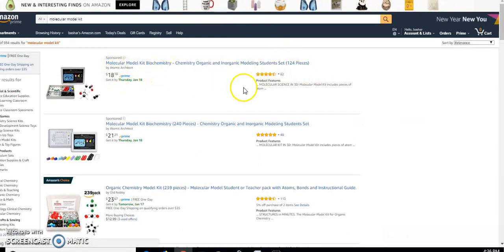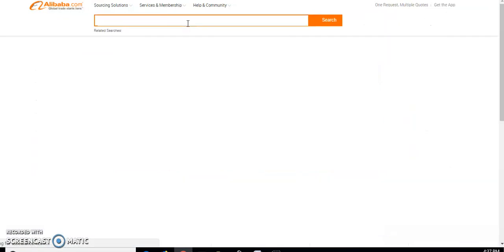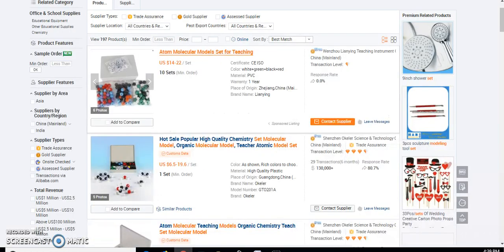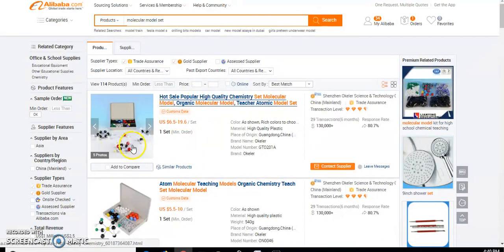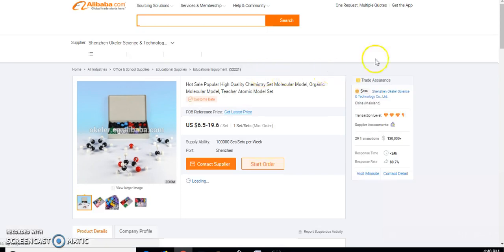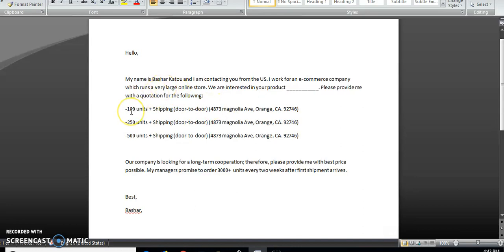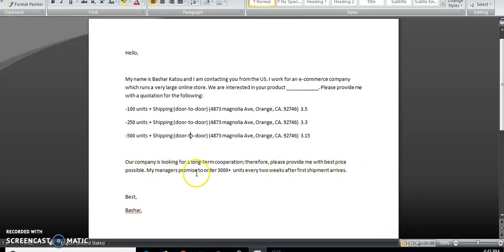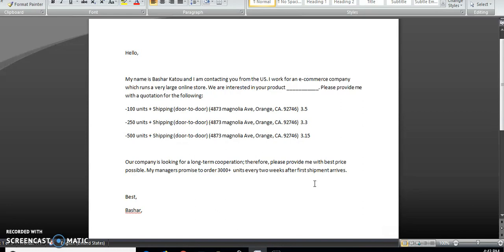Private Label-day12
Download Helium 10 and boost your business to the next level
★☆★ Helium 10 ★☆★